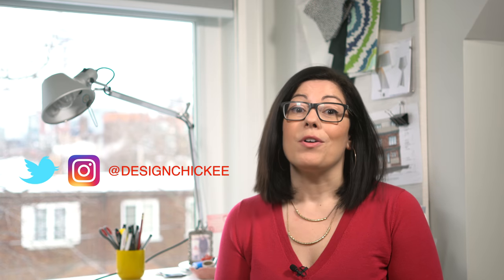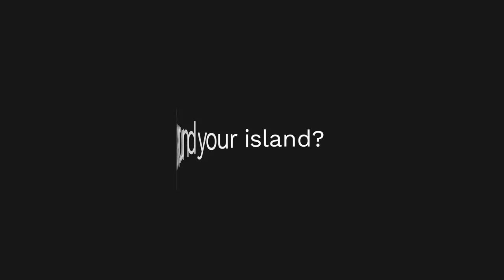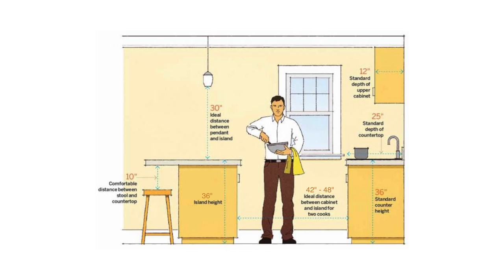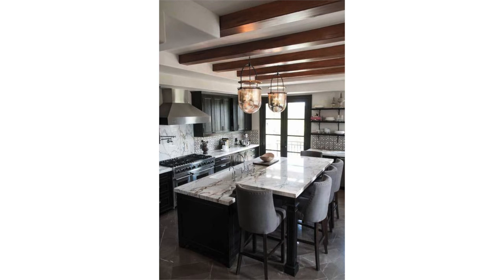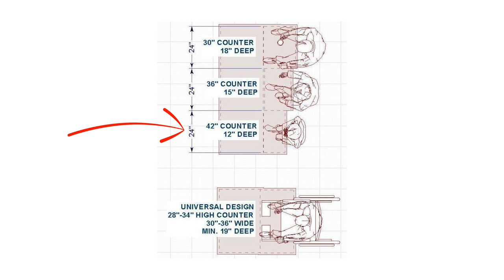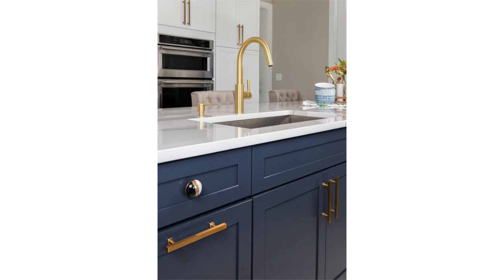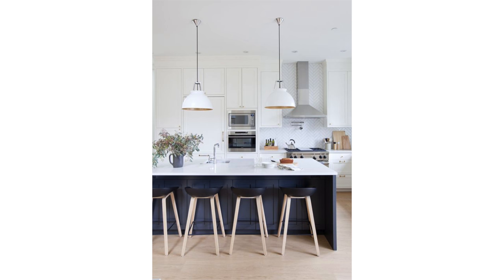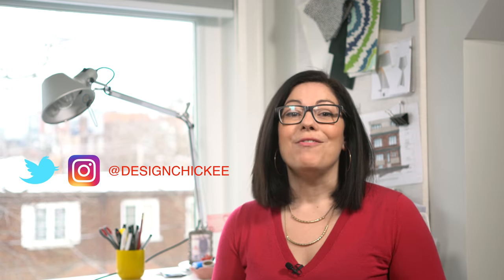Do's & Don'ts for Kitchen Islands (mostly Do's) - Design Lesson 16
Hey everyone! Today's topic is all about the do's and don't for kitchen islands. Have you ever asked yourself how to design kitchen islands? When I ask my clients what would be in their dream kitchen renovation, kitchen islands are the most popular response! Sometimes they're wanted for casual meals, sometimes for cooking and other times it's for meal preparation. And everyone want the island to be beautiful. A showpiece for not just their kitchen, but their home.

So let's review the most practical do's and don'ts when planning around your kitchen island design ideas and rules!

All the image sources will be listed below.